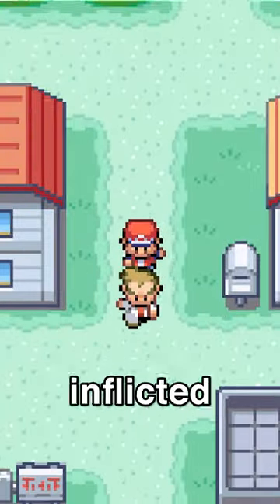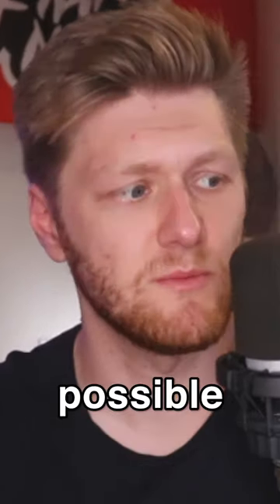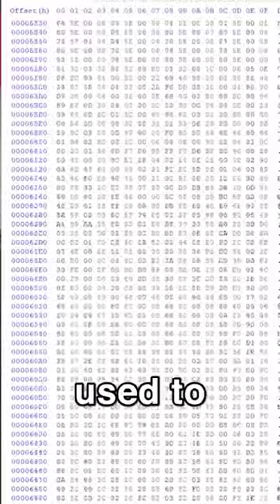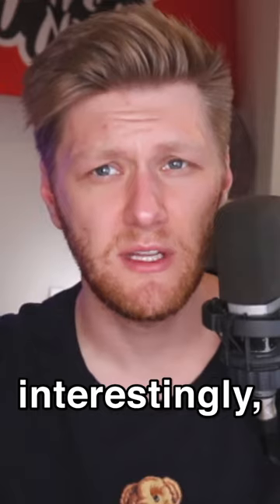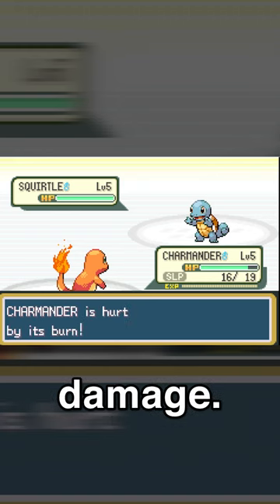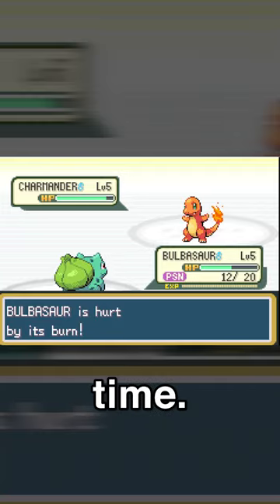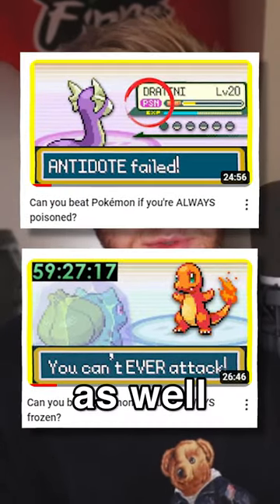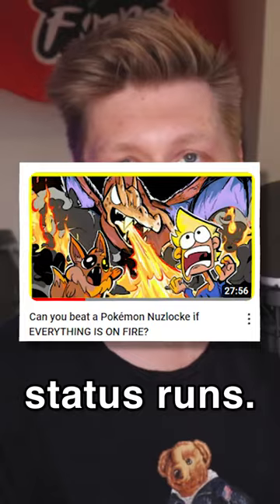How many statuses can your Pokémon have at once?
Nightmares are ahead for me